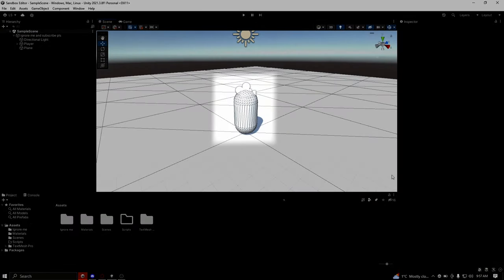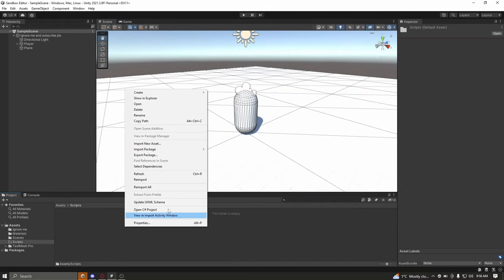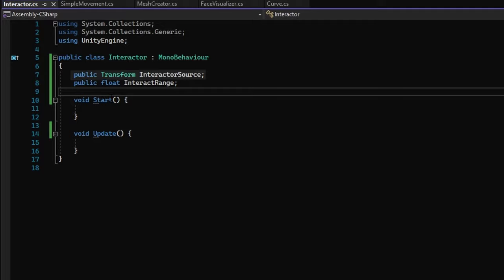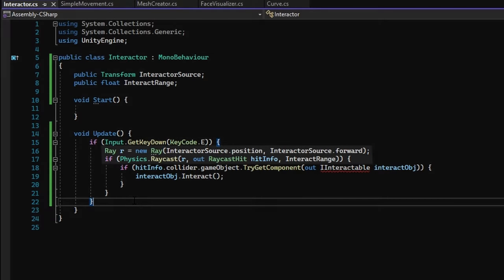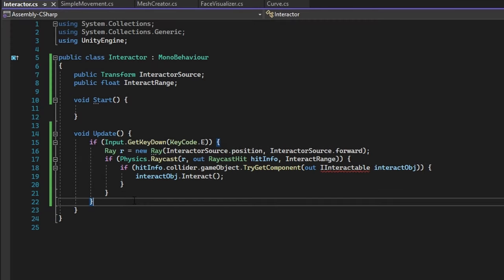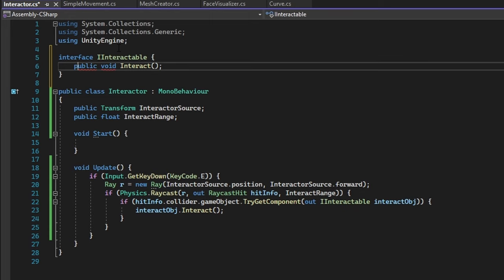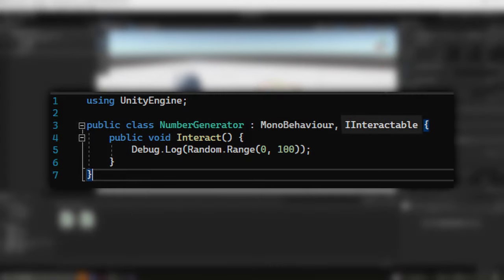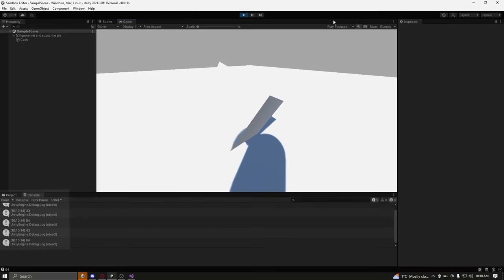How to Make a Flexible Interaction System in 2 Minutes [C#] [Unity3D]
In this video I go over the creation of a flexible interaction system in Unity3D.